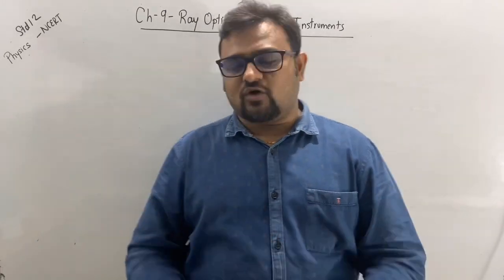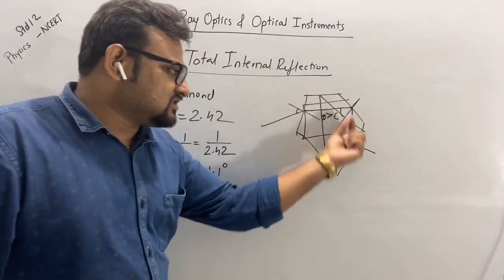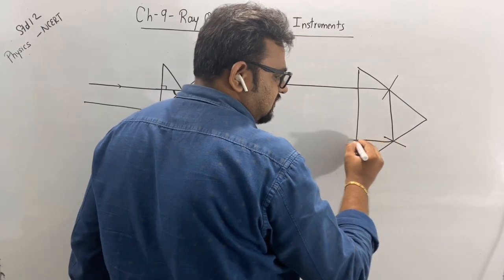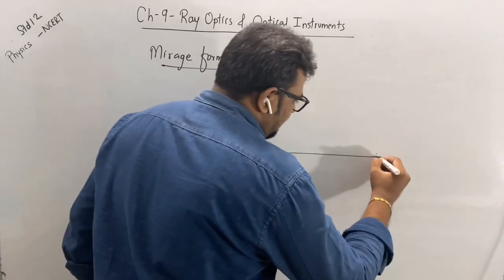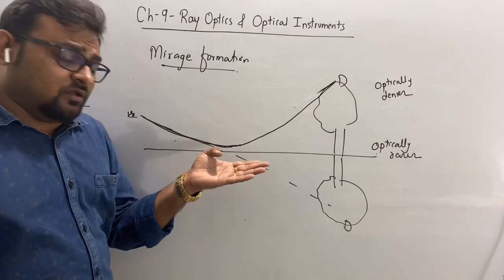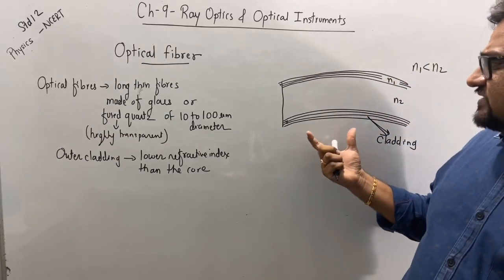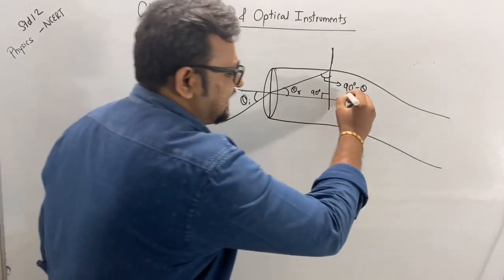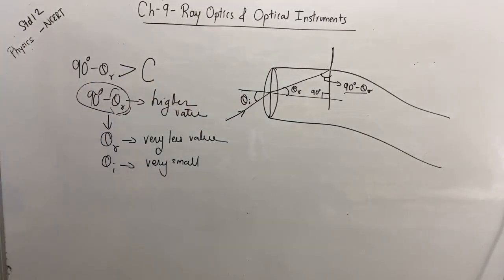Uses of Total Internal Reflection : std 12: PHY Ch 9 : RAY OPTICS : Lecture 8